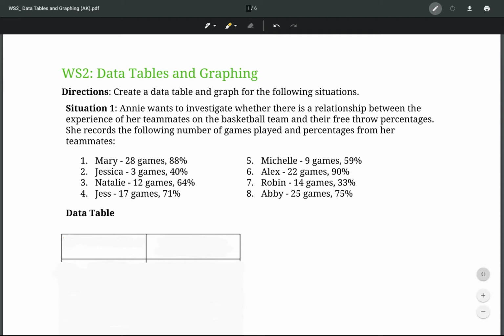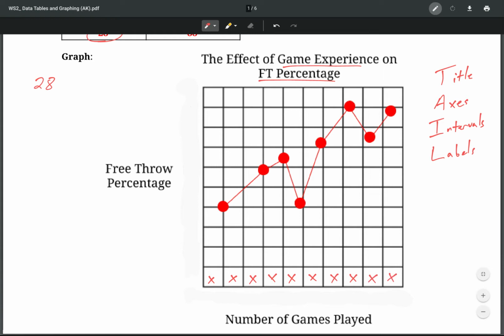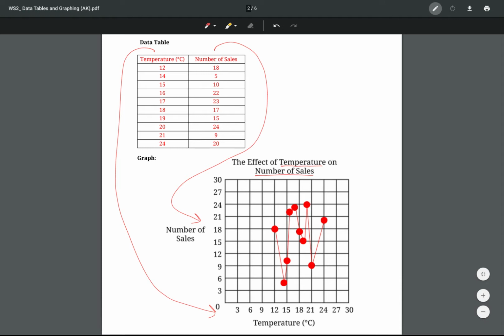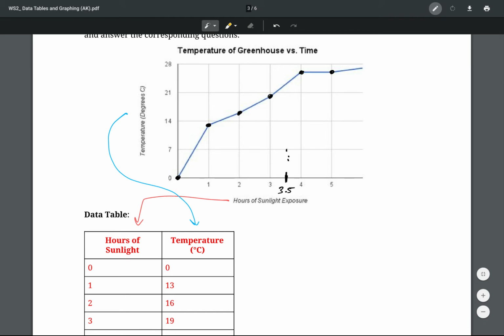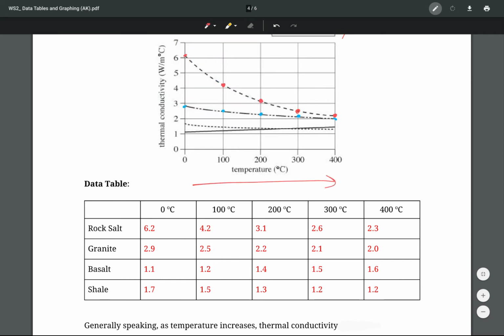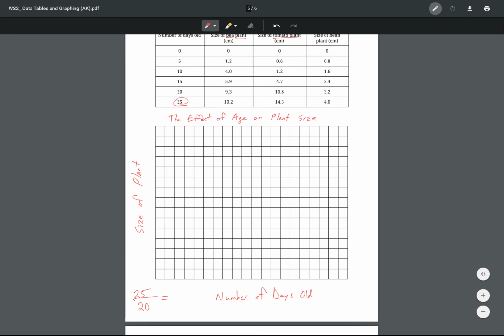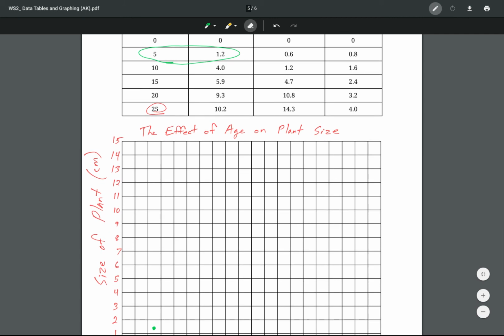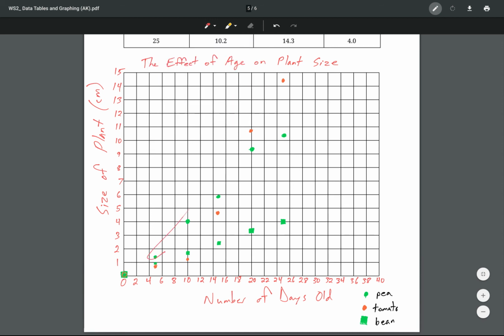WS2-Data Tables and Graphing (AK)